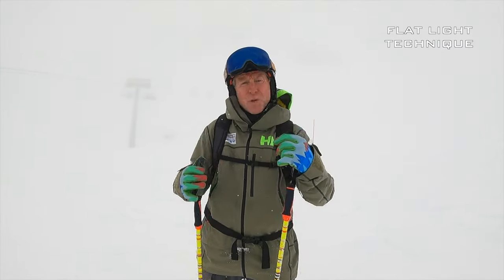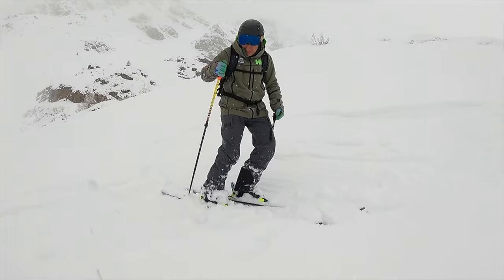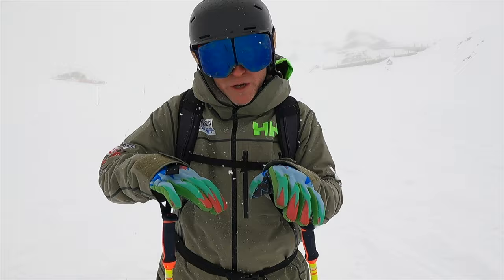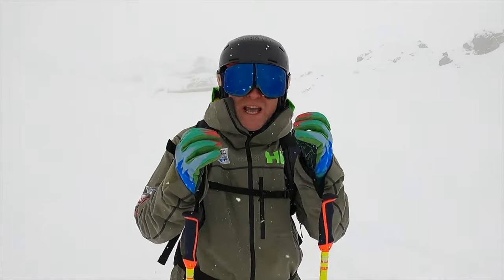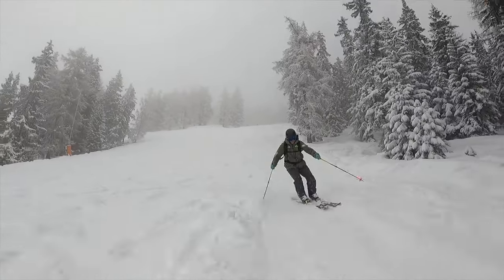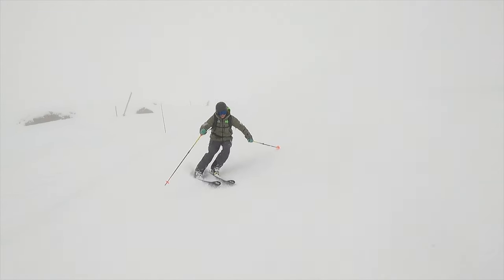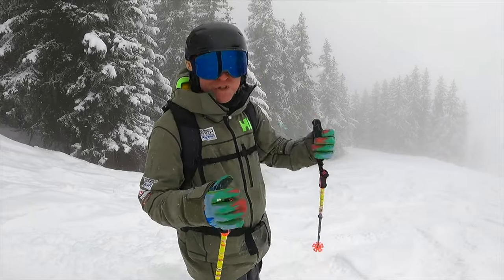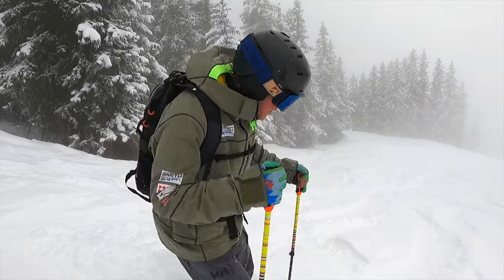How to Ski in Flat Light (Techniques)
Skiing in flat light can be tricky, so here's some basic tactics and techniques you can use to help make those white out days as enjoyable as possible!